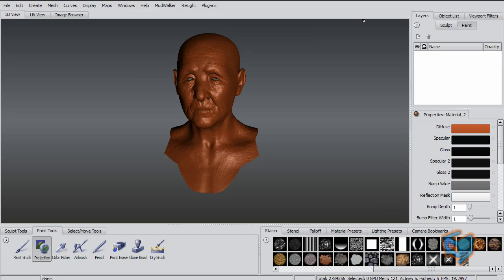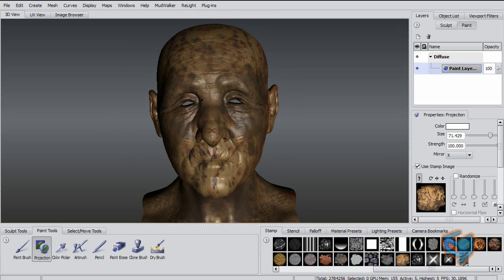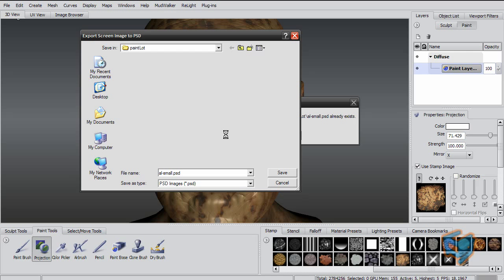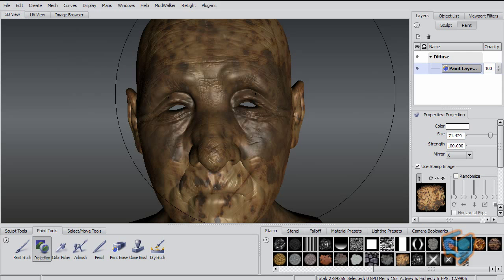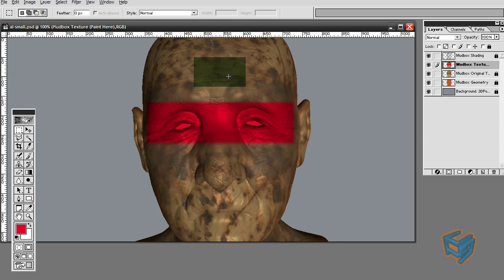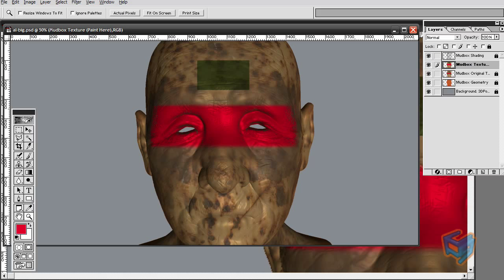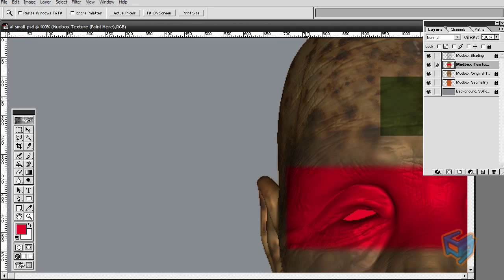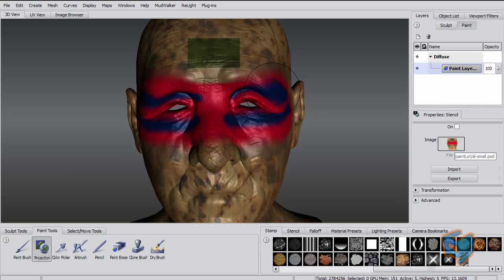What's new in Mudbox 2010 Photoshop 4/7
In this series of podcasts we will explore some of the new features in Mudbox 2010

Paint layers can now be easily exported from Mudbox as Photoshop files (.psd file format).
The .psd format files can either be edited or used as reference layers within Photoshop, saved, and subsequently re-imported to update the original paint layers within Mudbox.